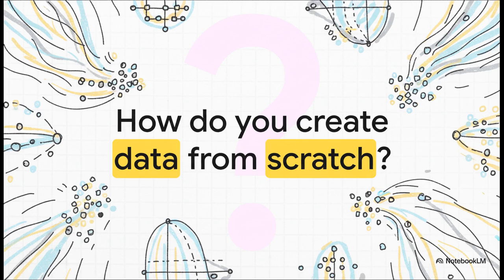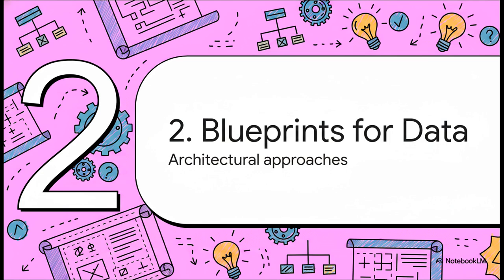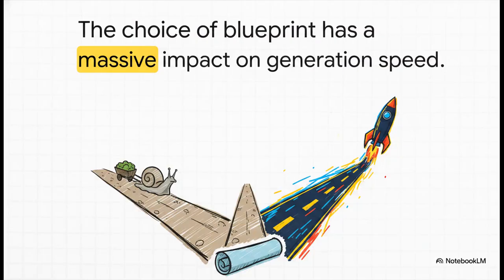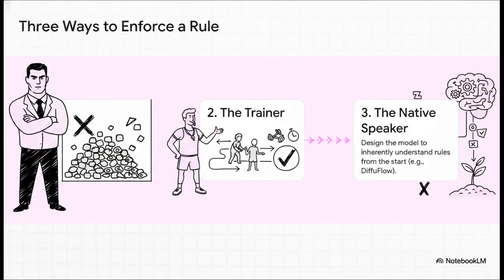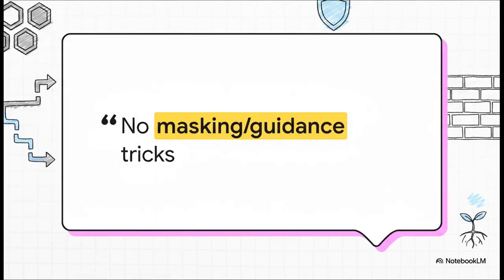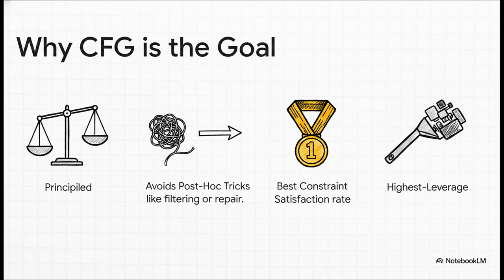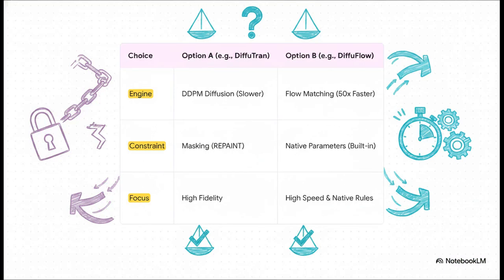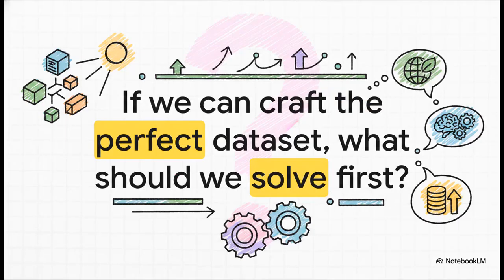Generating Synthetic Data